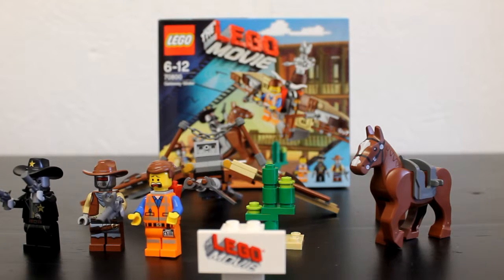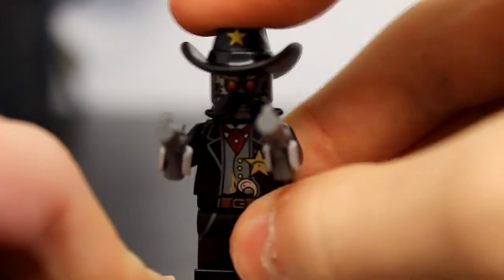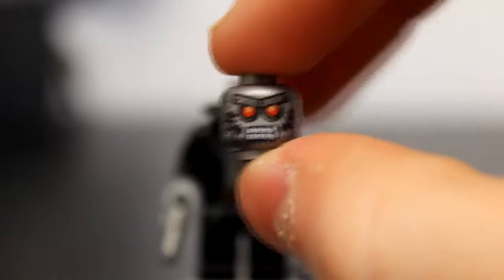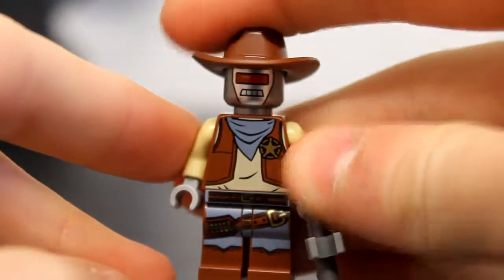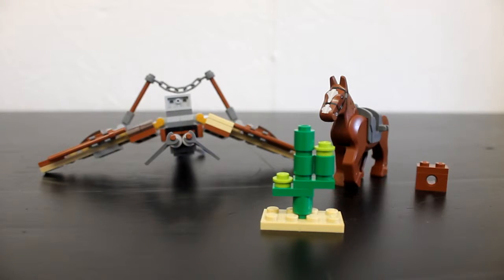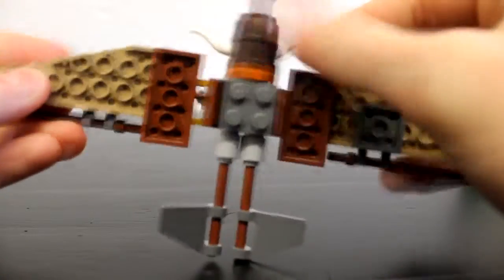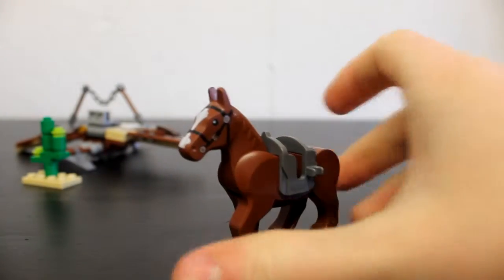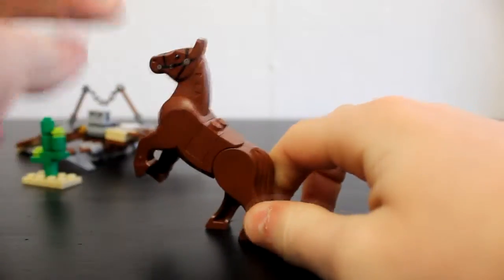Lego - Movie - Getaway Glider - 70800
Price: £11.99
Pieces: 104
Age: 6-12